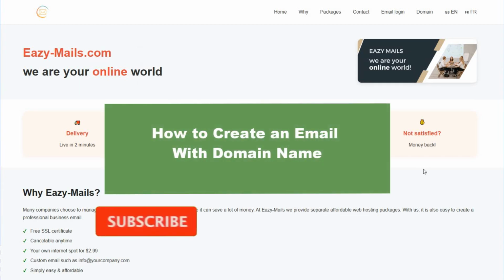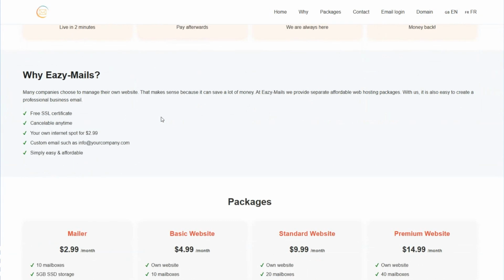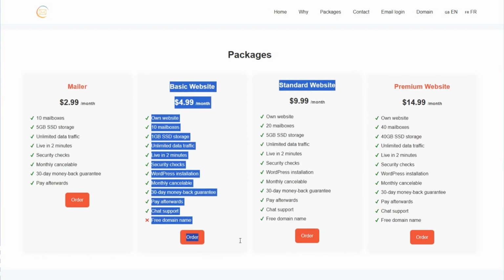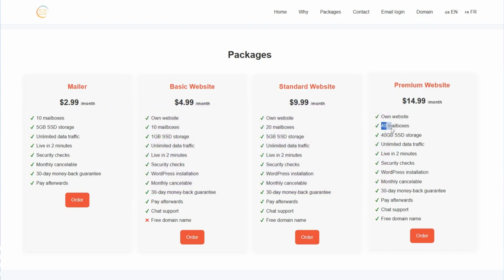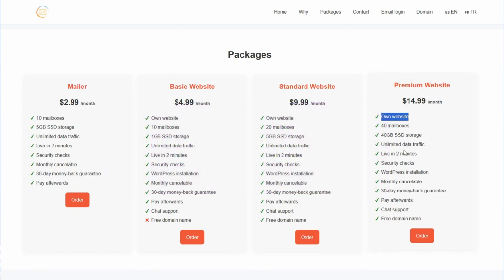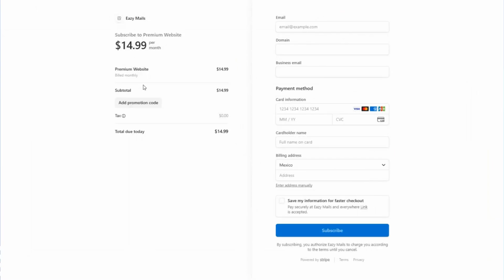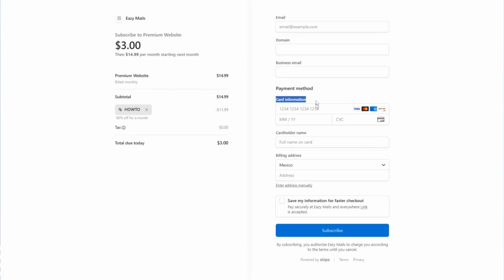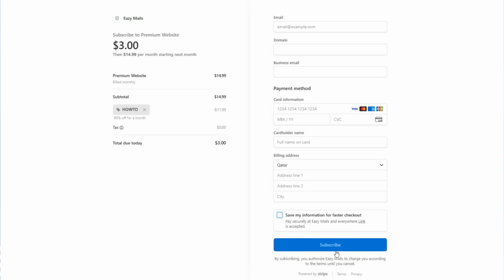How to Create an Email With Domain Name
How to Set Up and Use an Email With Your Custom Domain Name.

Step 2:
Select your package.